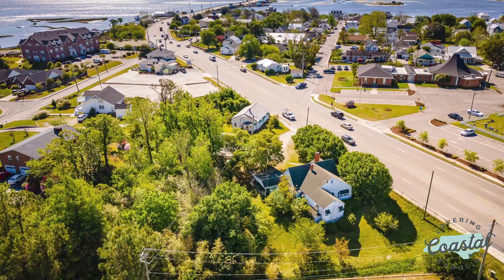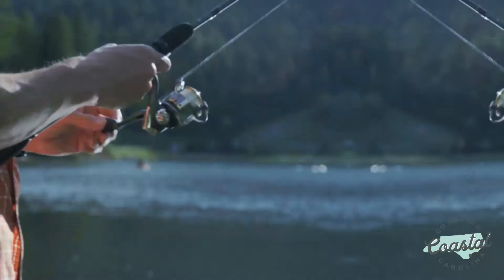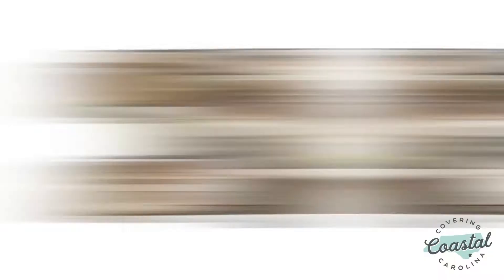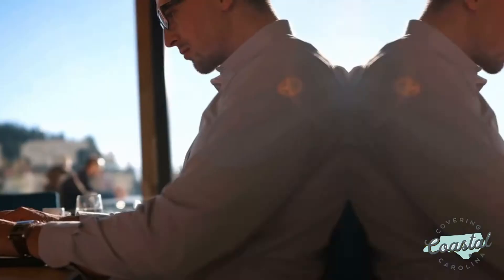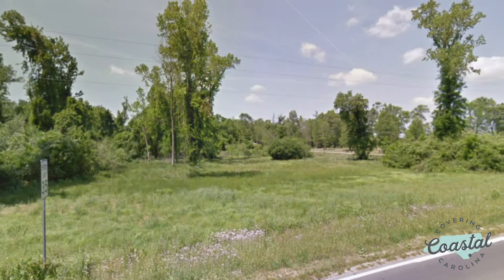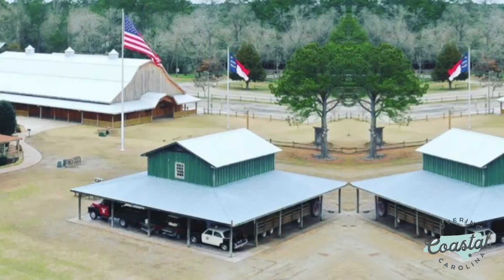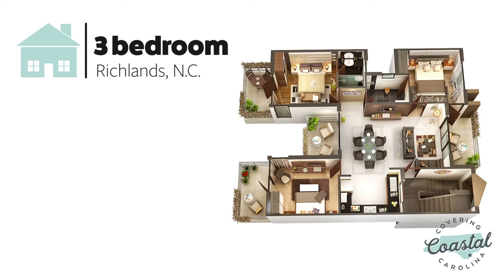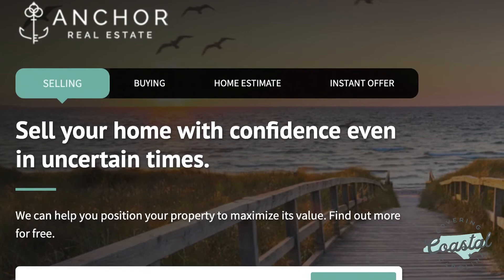Where To Live In Onslow County| Top 3 Onslow County Neighborhoods!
Are you looking in Onslow County and Jacksonville North Carolina as your next spot to call home?? In this episode of Covering Coastal Carolina, I’m going to share the top three cities in the Jacksonville area you’ll want to check out. We’ll look at each city’s location, amenities, and housing prices so you can choose the one that fits you best.